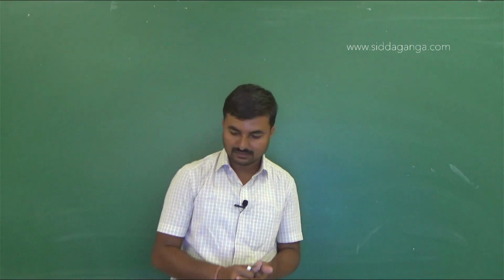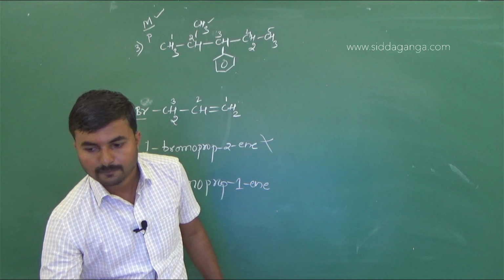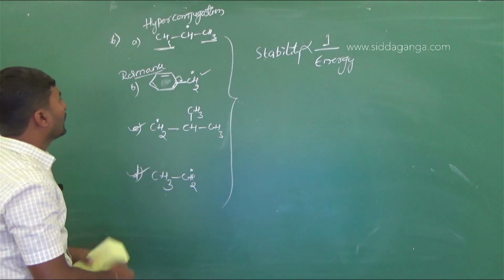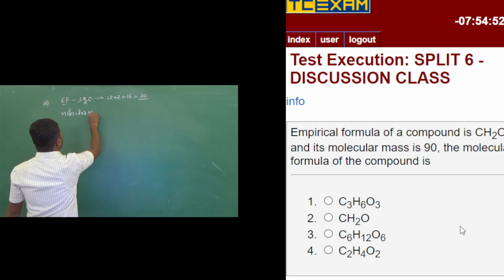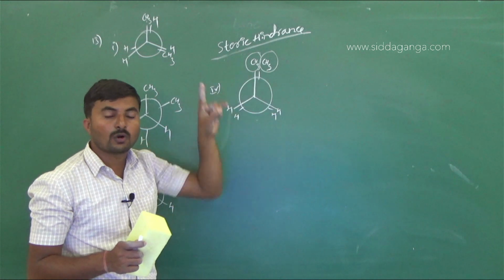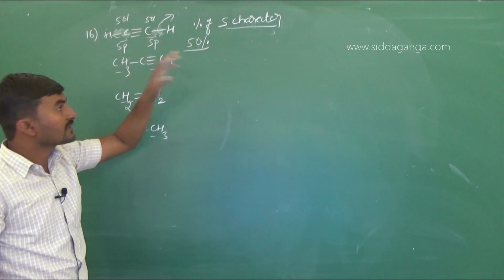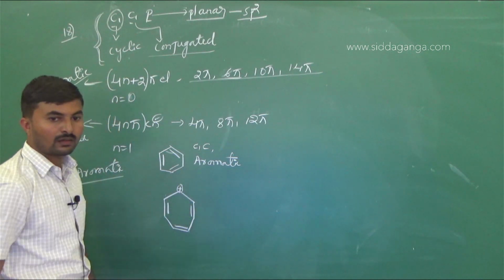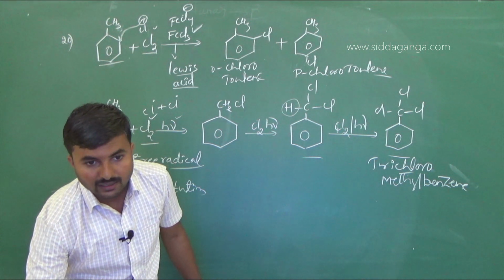CHEMISTRY - SPLIT TEST 6 - DISCUSSION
Siddaganga PUC CHEMISTRY DISCUSSION CLASS BY VIJAYKUMAR B M SIR

Timeline
00:00 - introduction
01:08 - Question 21
03:40 - Question 22
07:02 - Question 23
12:47 - Question 24
16:46 - Question 25
20:27 - Question 26
26:54 - Question 27
32:05 - Question 28
34:34 - Question 29
35:50 - Question 30
38:30 - Question 31
42:17 - Question 32
45:45 - Question 33
50:33 - Question 34
54:35 - Question 35
58:00 - Question 36
01:04:41 - Question 37
01:08:27 - Question 38
01:15:40 - Question 39
01:19:15 - Question 40